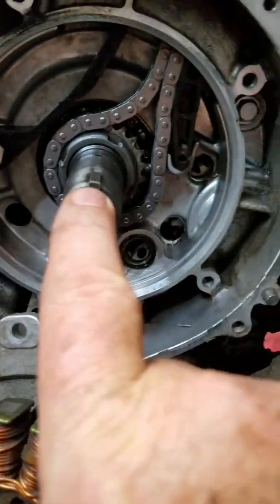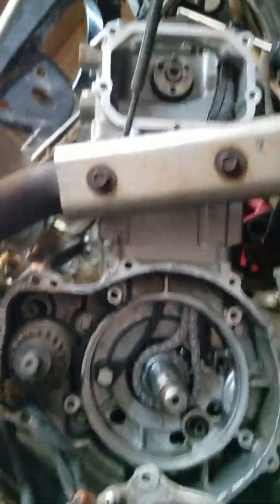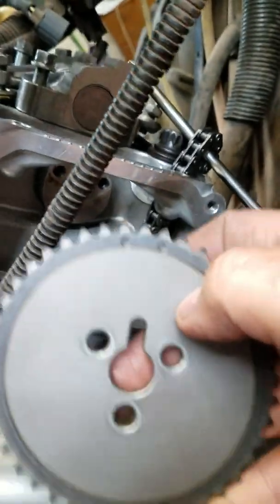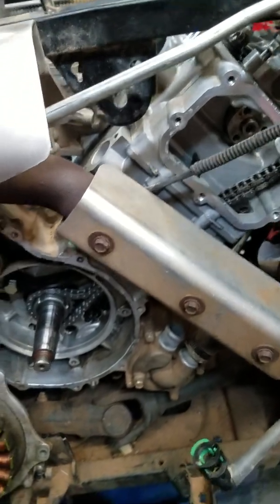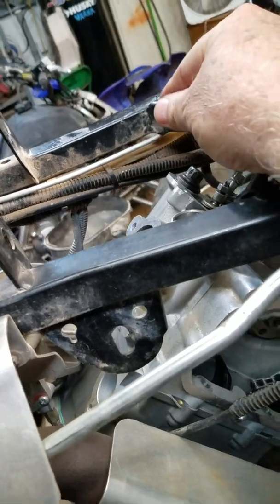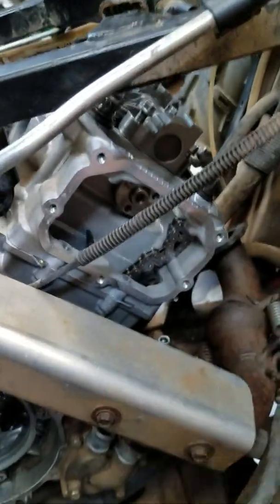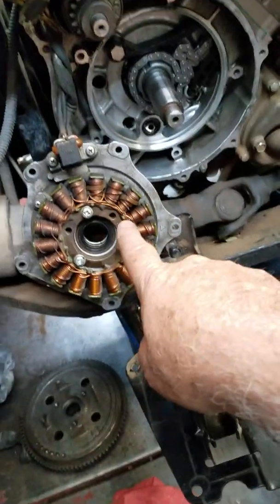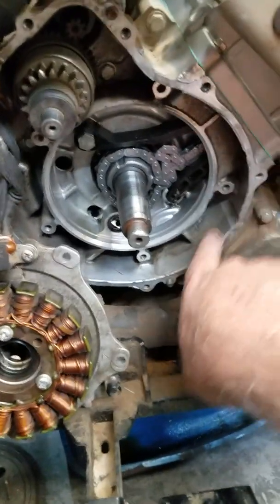Polaris Sportsman 500 Cam Timing, Setting, cam chain